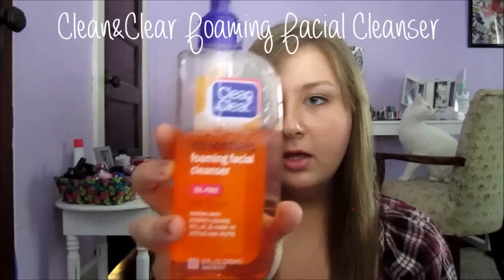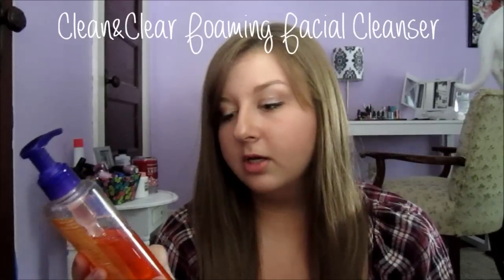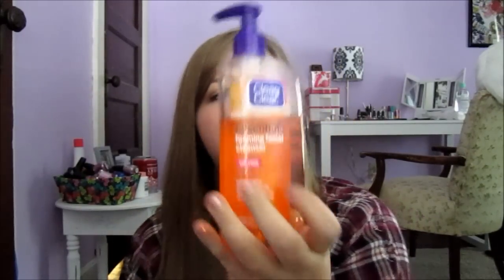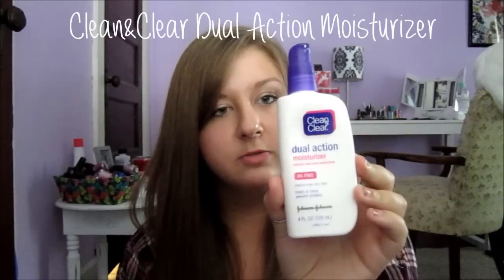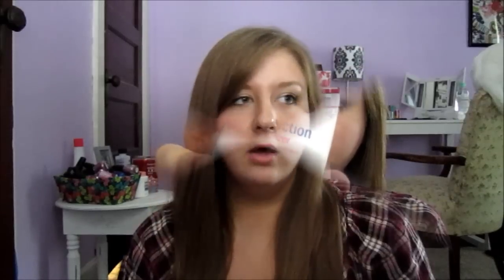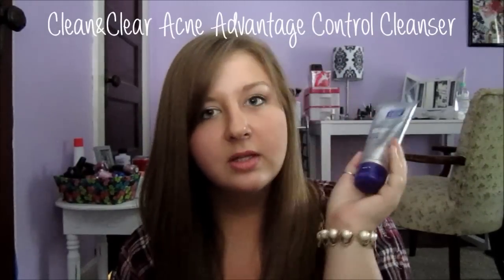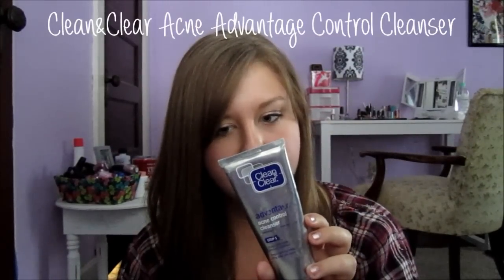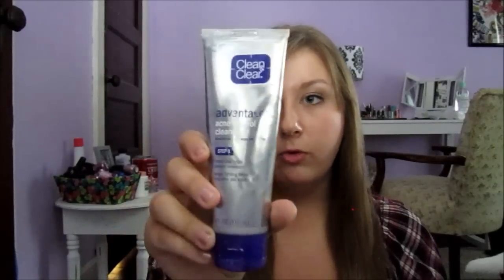♥ SKINCARE ROUTINE ♥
ftc: All items were purchased by me.